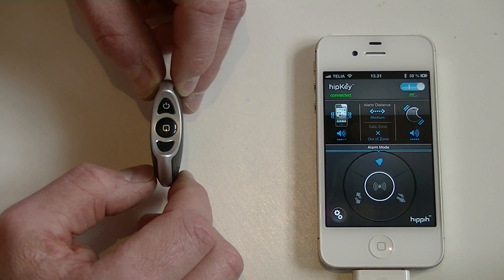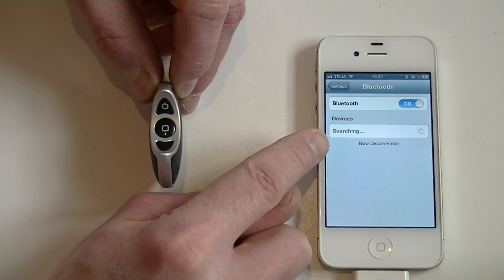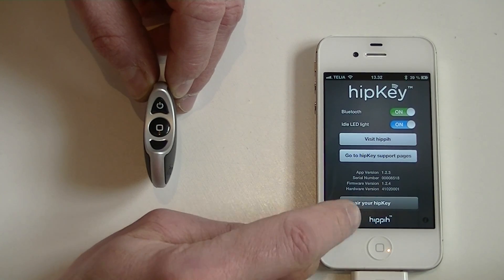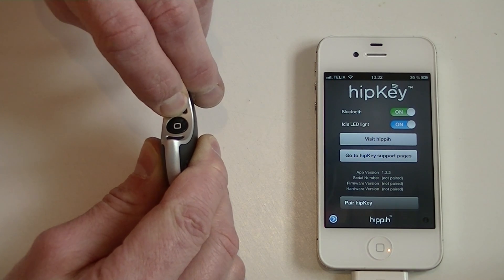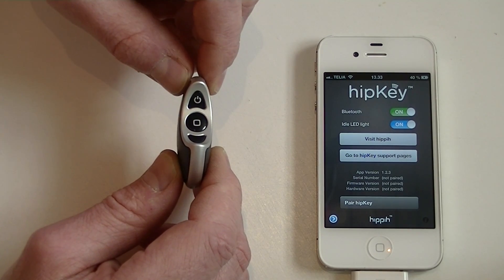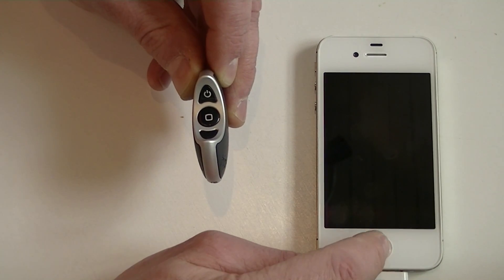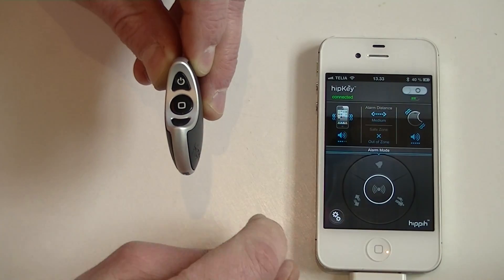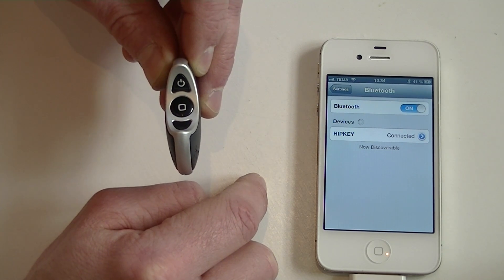hipKey Demo 2: How to recover from an unsuccessful pairing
In rare situations a hipKey pairing can fail or become unstable at a later stage. This video tells you how to detect if the pairing is successful and what to do if it is not.